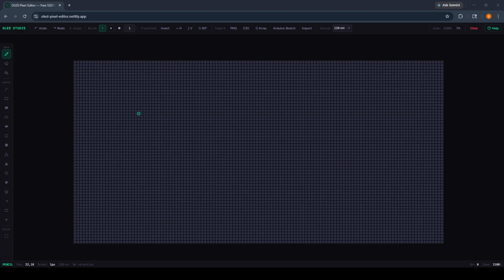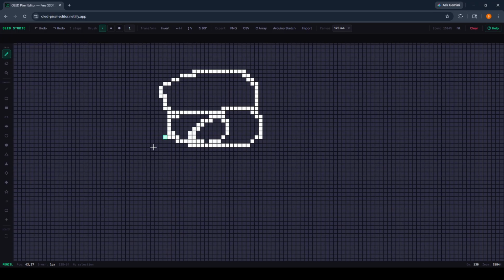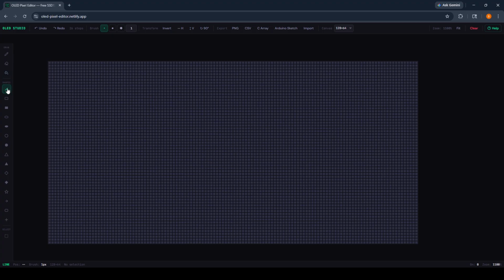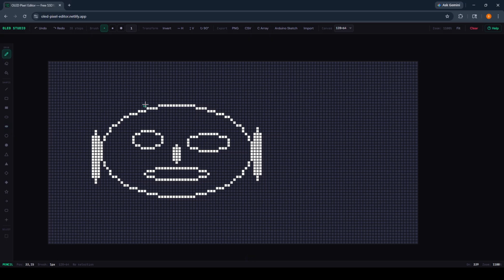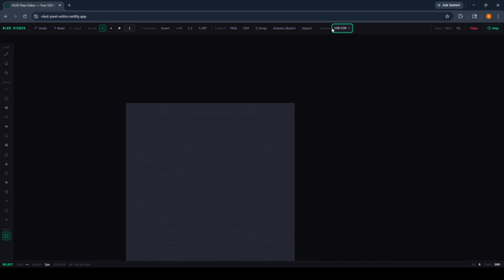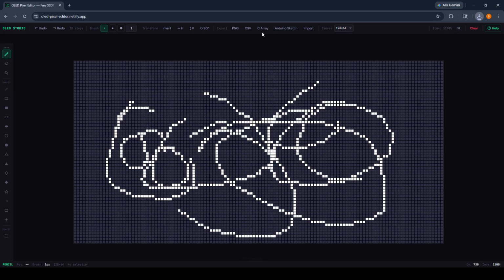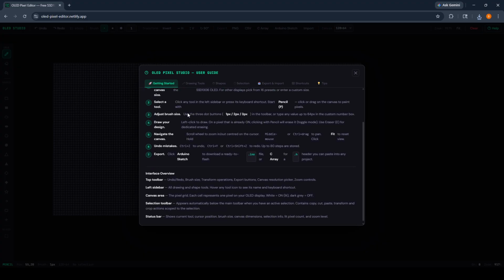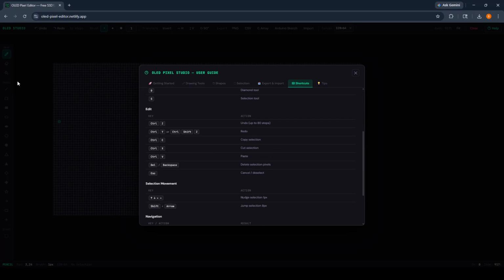OLED Pixel Editor Complete Tutorial — Draw, Export & Flash to ESP8266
I got tired of converting OLED bitmaps manually for every Arduino project —
so I built a free browser-based pixel editor specifically for OLED displays.
This is the complete walkthrough of OLED Pixel Studio.

00:00 What is OLED Pixel Studio
00:32 Drawing tools — pencil, eraser, flood fill
01:45 Shapes — line, rectangle, circle, triangle and more
03:18 Canvas resolution switching
03:41 Zoom, fit, and navigation
04:05 Export — PNG, CSV, C Array header
05:00 Help guide and keyboard shortcuts

WHAT'S IN THE TOOL
✔ Pencil, Eraser, Flood Fill
✔ 15 Shape tools — circle, ellipse, triangle, diamond, star, arrow, cross and more
✔ Selection with move, resize handles, copy, cut, paste, crop
✔ Brush size 1px–64px
✔ 16 canvas resolution presets (128×64, 128×32, 96×16 and more)
✔ Custom canvas up to 1024×1024
✔ Export: PNG, CSV, C Array .h file, Arduino .ino sketch
✔ Current .ino export configured for ESP8266 NodeMCU
✔ 80-step undo/redo
✔ Touch and pinch-zoom support
✔ 100% free, no install, works offline

COMING NEXT
→ Image import — edit pixel by pixel
→ Video import — OLED animations
→ Multi-board export — ESP32, Arduino Uno, Nano, STM32